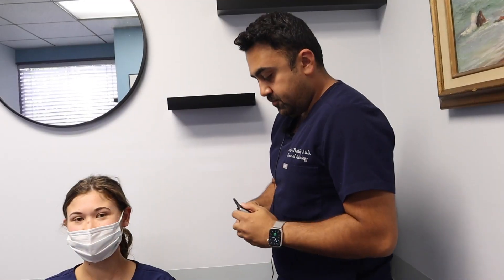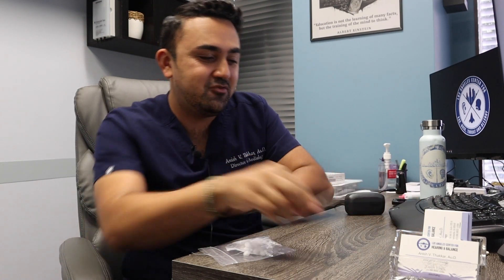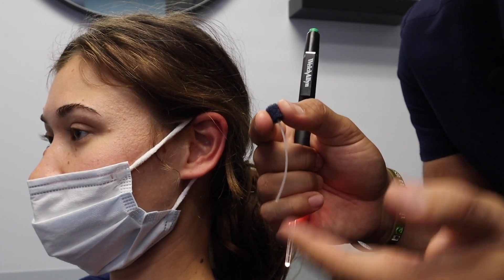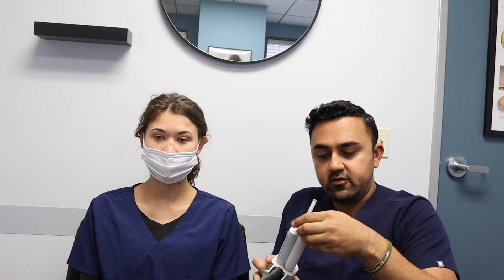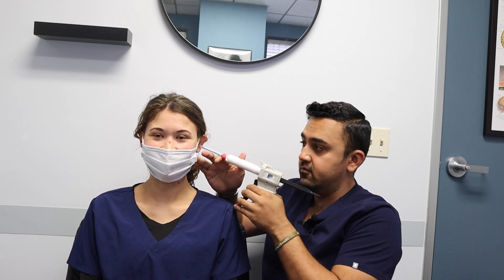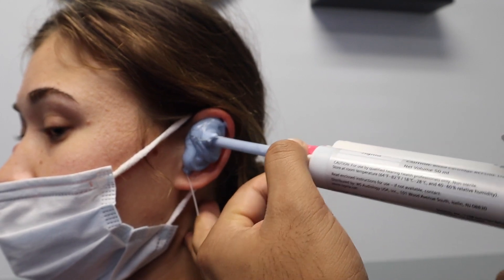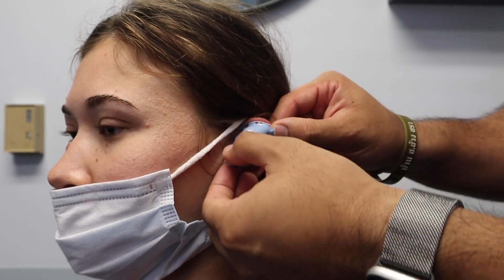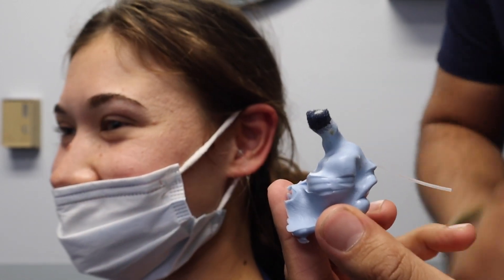Ear Impressions for Custom Ear Plugs - with Dr. Thakkar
To learn more about Dr. Thakkar and our audiology services, visit our

Credits for background music:
Background Music for educational videos No Copyright - TALK#11